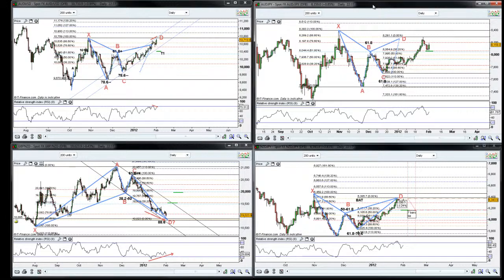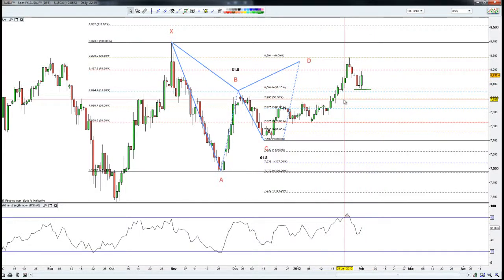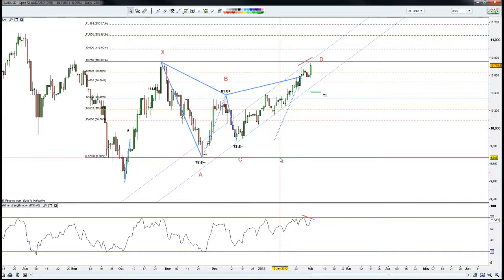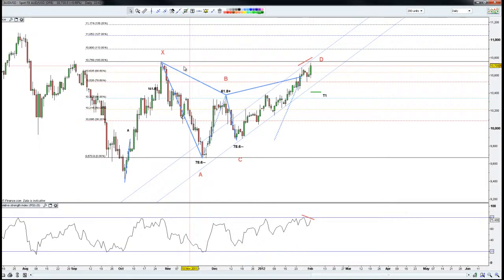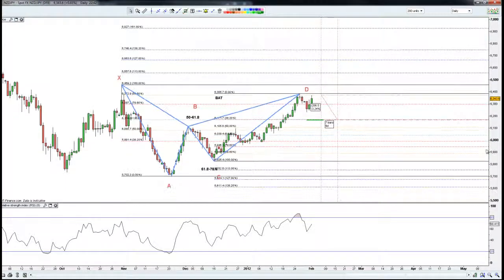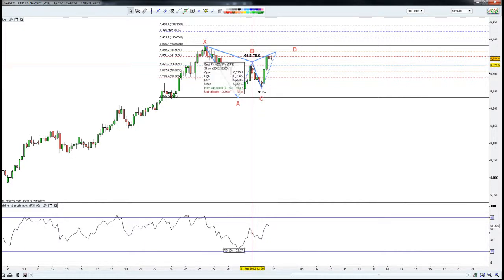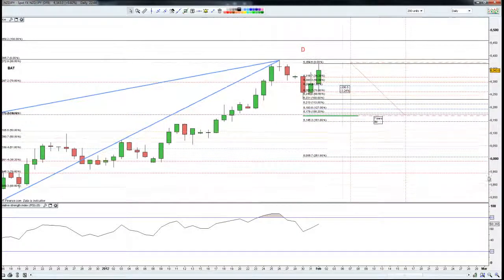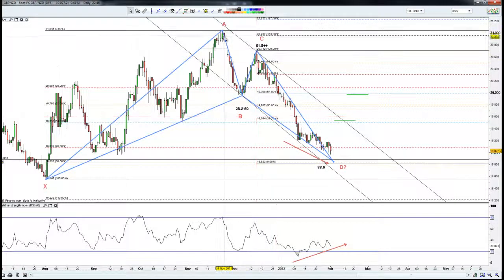Kevin Loughlins - Weekly Market Update 01/02/2012